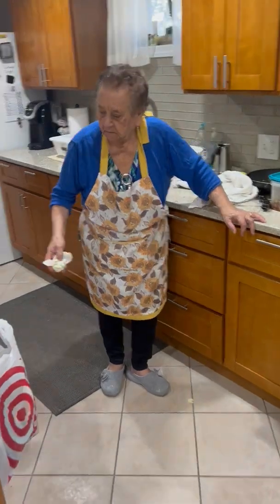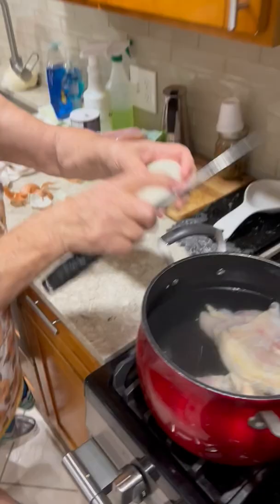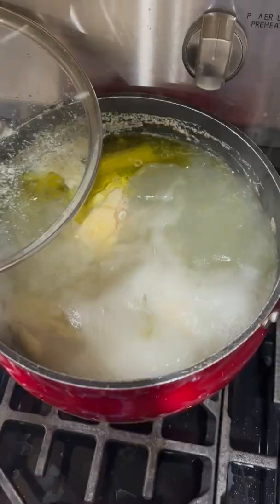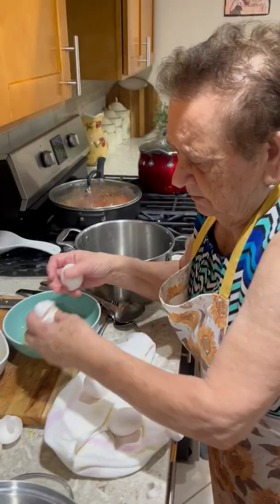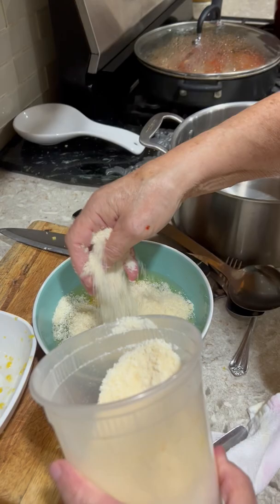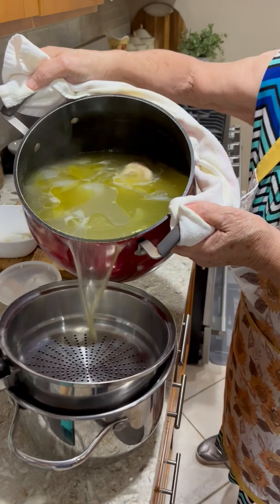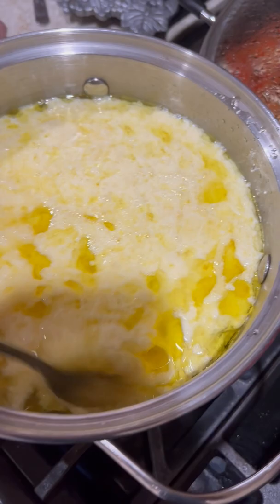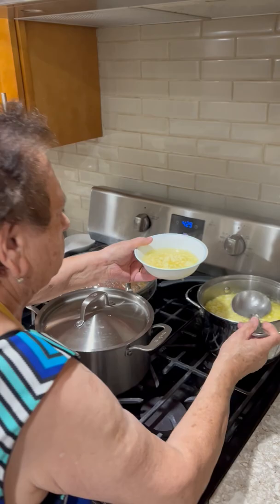STRACCIATELLA SOUP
Guys, listen up! @nonnapia2896 is going to show us how to make a delicious stracciatella soup!